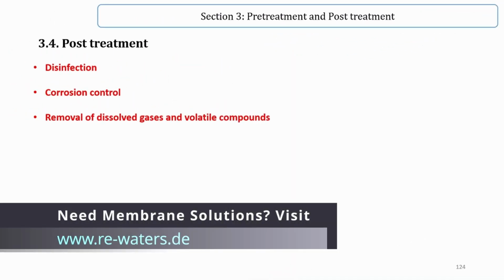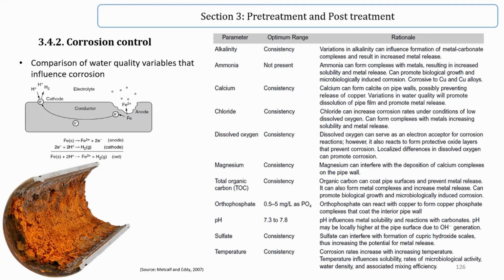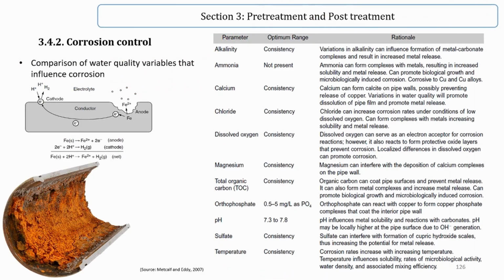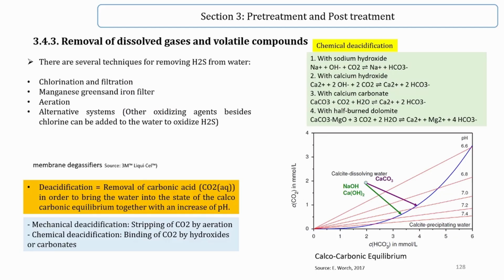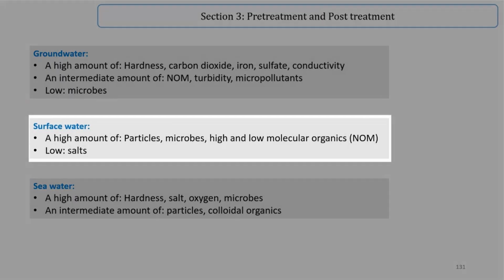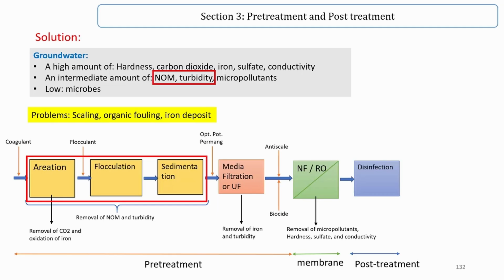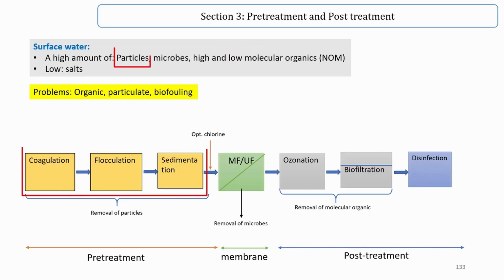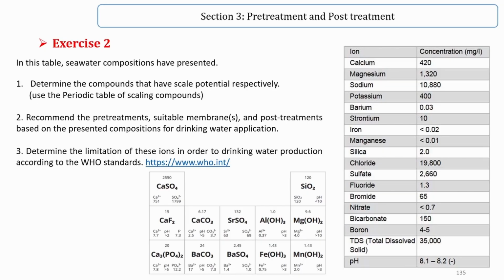Lecture 10: Post-treatment for membrane processes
Lecture 10: Post-Treatment (Disinfection, Corrosion) & Process Design Exercises

In this session, we complete Section 3 by discussing "Post-treatment"—the final steps required to make water safe and stable for distribution. We also conduct a comprehensive exercise to design full treatment chains for Groundwater, Surface Water, and Seawater.

🔹 What you will learn in this lecture:
* Disinfection Strategies: The difference between Disinfection and Sterilization. Overview of Physical methods (UV, Heat) vs. Chemical methods (Chlorination, Ozonation)
* Corrosion Control: Understanding corrosion mechanisms (pH, Alkalinity, DO) and stabilization techniques like Deacidification and adding Calcium/Lime
* Gas Removal: Methods to remove Hydrogen Sulfide (H2S) and CO2 using degasifiers and aeration
* Practical Design Exercises:
    - Groundwater Treatment: Designing a chain for High Hardness, Iron, and CO2
    - Surface Water Treatment: Managing NOM, Turbidity, and Microbes
    - Seawater Desalination: Handling high salinity and biological activity